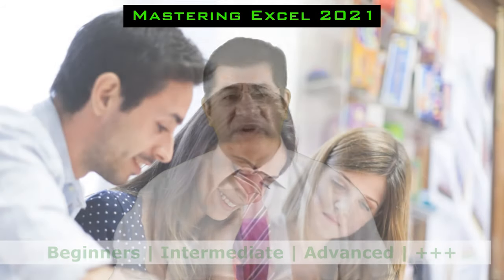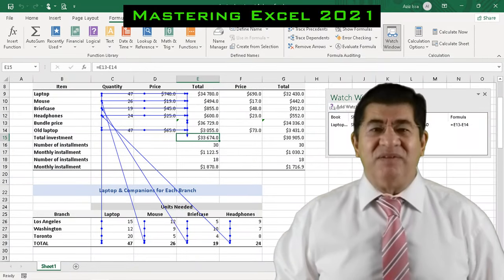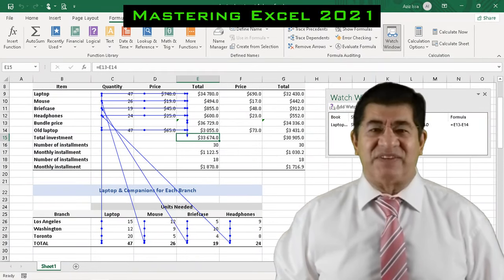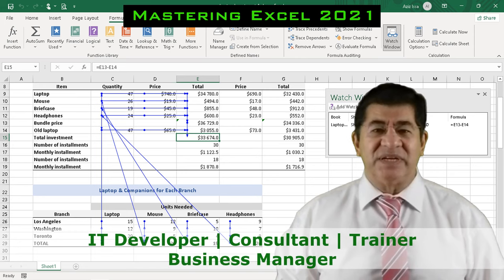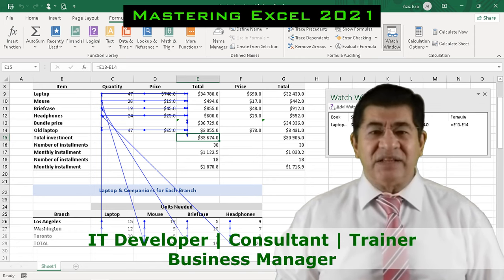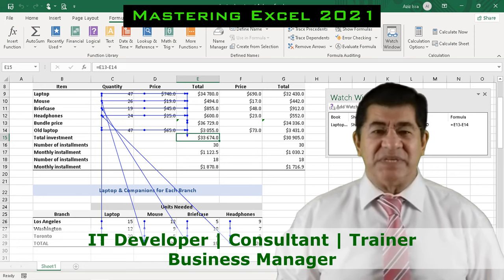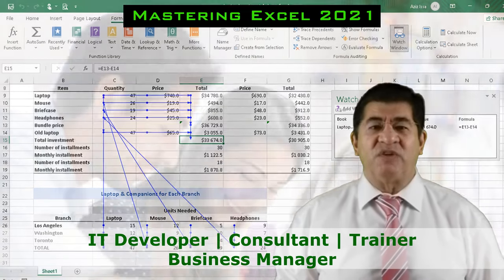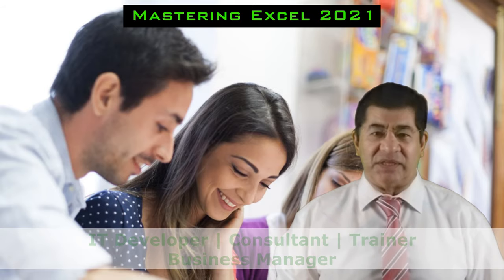Mastering Excel 2021 - +20 hours, +140 lectures - Mega Coupon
Presentation of the course Mastering Excel 2021 delivered through step-by-step tutorials based on business cases, encompassing subjects usually part of Beginners, Intermediate and Advanced levels, and even more, based in the most recent version (Nov-2021).

Course's goal: Provide the students with the mastery of Excel for developing with efficiency, basic to advanced spreadsheets, being able to respond to demanding professional requests by dominating each subject.

Subjects highlight: complex formulas, advanced and conditional formatting, 10s of functions, charts, tables and database, pivot tables and power pivot, macros. Other subjects: Excel basics, quick formatting features, formula auditing, defined names, worksheets, templates, what-if-analysis, graphical objects.

Official price: 89.99
Do it now.